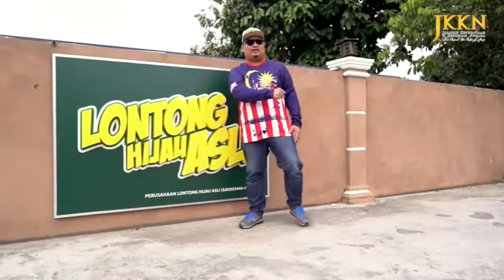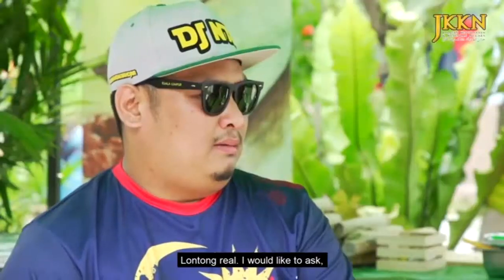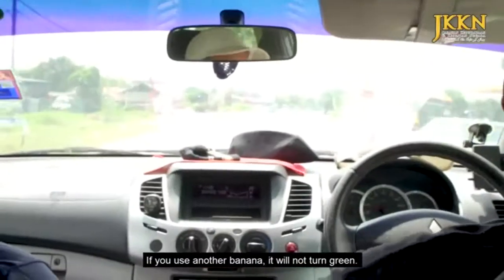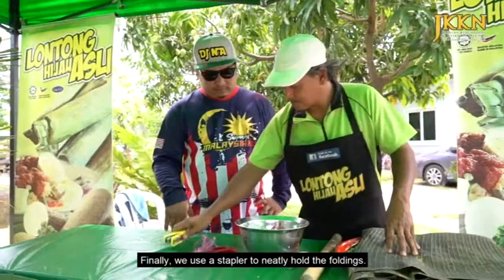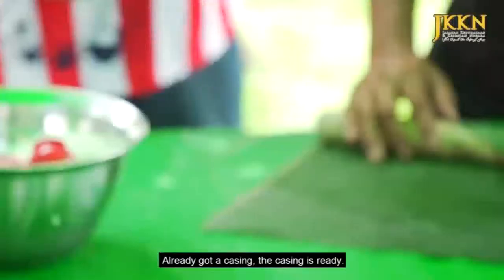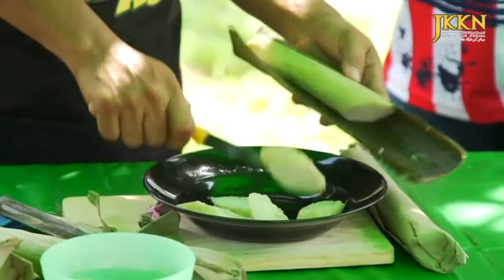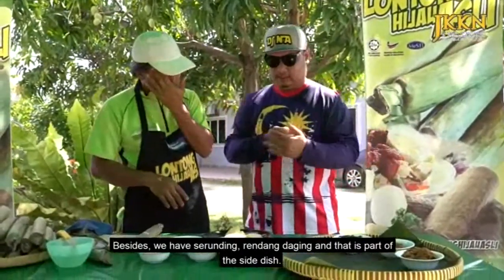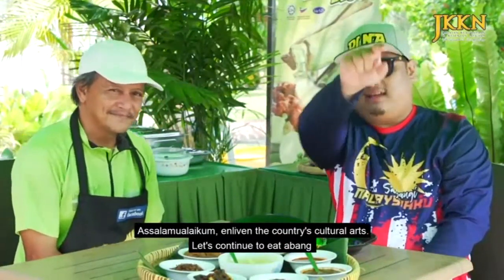SENI BUDAYA DIGITAL : MAKANAN TRADISIONAL JAWA - LONTONG HIJAU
Lontong hijau merupakan makanan tradisi masyarakat jawa. Lontong hijau ini hanya terdapat di Sungai Udang, Klang, Selangor. Keunikanmakanan ini ialah warnanya yang hijau dan di masak selama 8 hingga 12 jam. Warna hijau lontong terhasil daripada warna daun pisang asli iaitu daun pisang abu dan daun pisang hutan sahaja.

Dalam siri kali ini, JKKN Selangor bersama En Faizatul Hamriz bin Mat Jamik akan menunjukkan langkah-langkah penyediaan lontong hijau bermula dari proses mengambil daun pisang sehingga memasak.

TERBITAN: JABATAN KEBUDAYAAN DAN KESENIAN NEGARA (JKKN)
SELANGOR